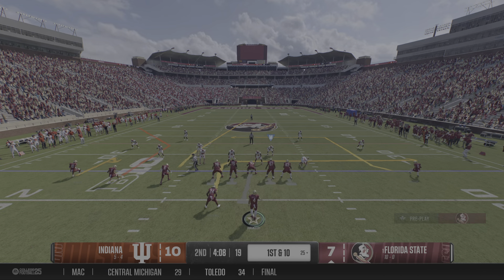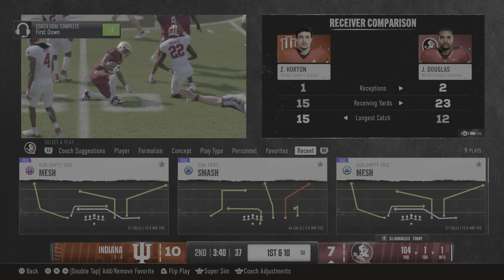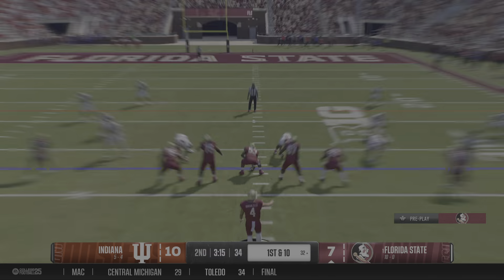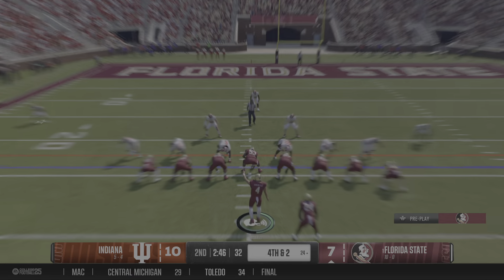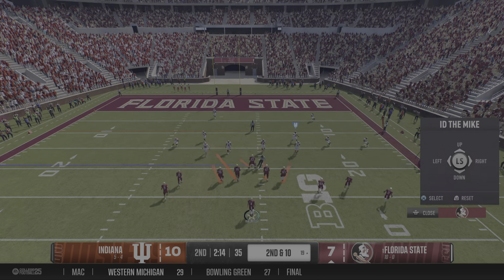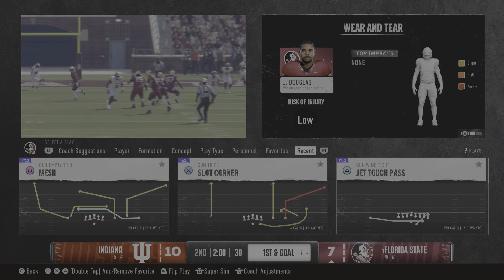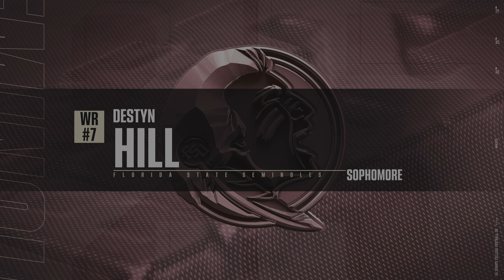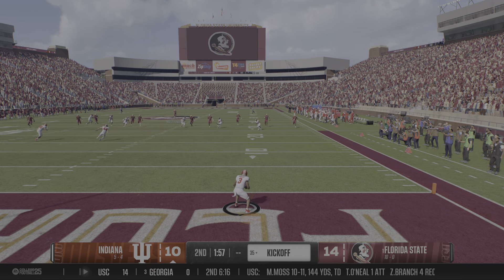Turnaround 10 play 74 yd TD drive vs Indiana